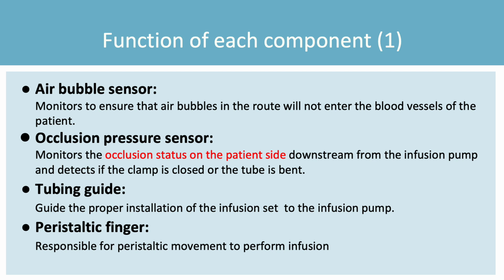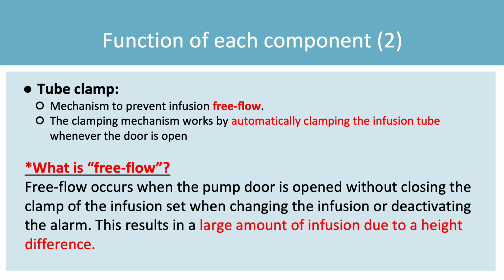Infusion Pump Lesson2 : Structure of Infusion Pump and Free-flow